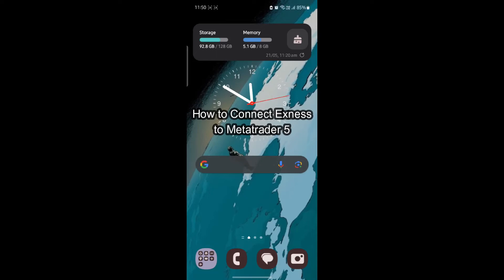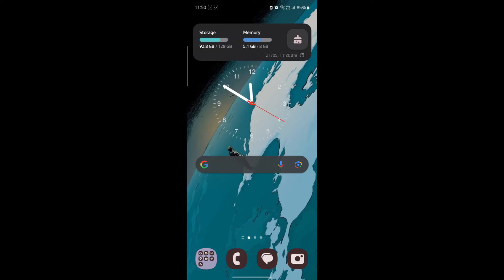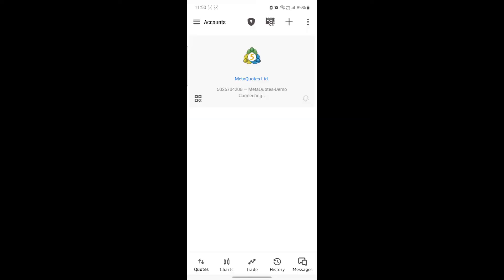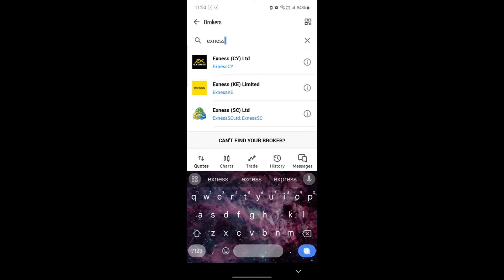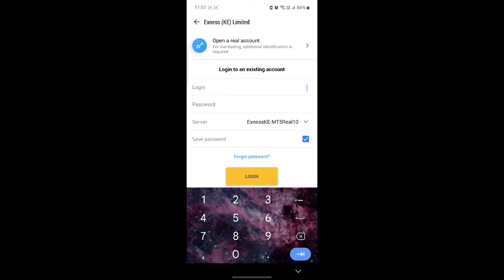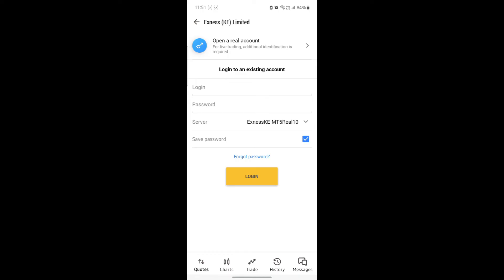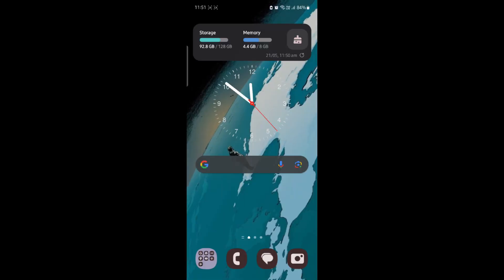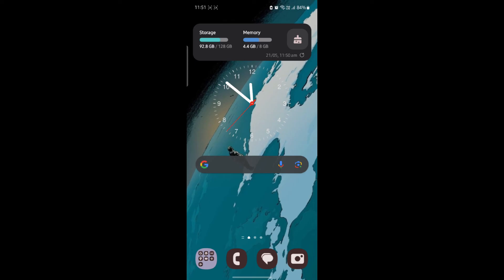How to Connect Exness to Metatrader 5 in 2024 | Metatrader 5 Tutorial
Watch this tutorial to learn how to connect your Exness account to MetaTrader 5. Follow our comprehensive instructions to integrate your Exness trading account with the MT5 platform, allowing for a smooth trading experience.